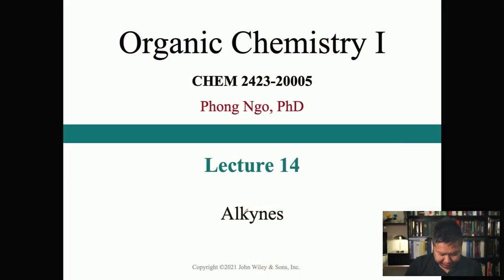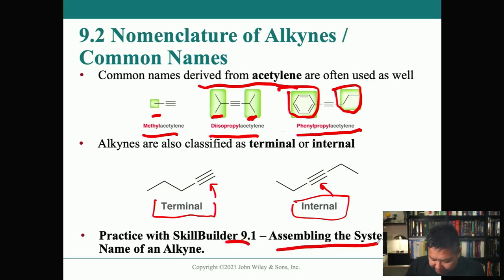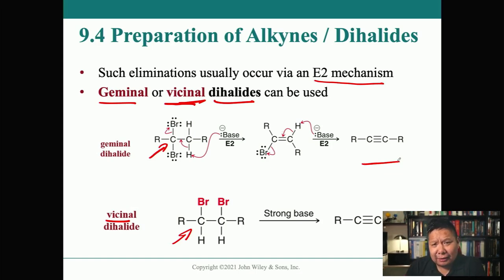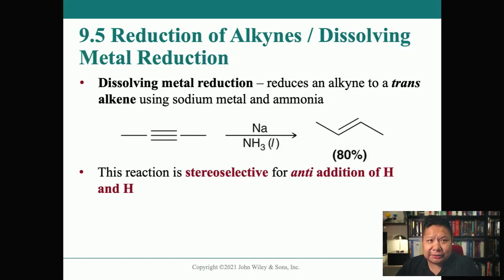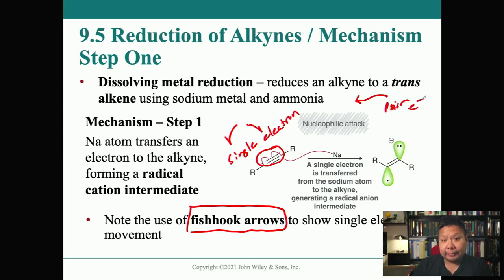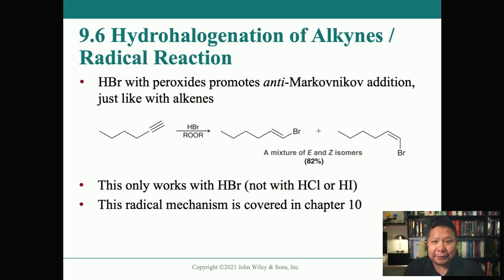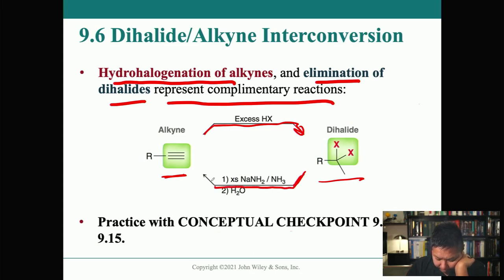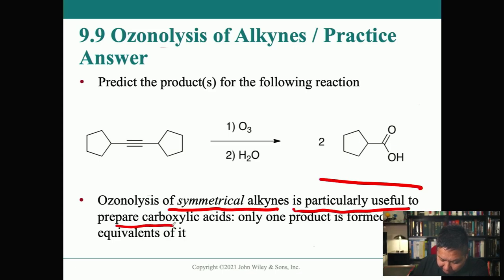Organic Chemistry I CHEM 2423 Lecture 14